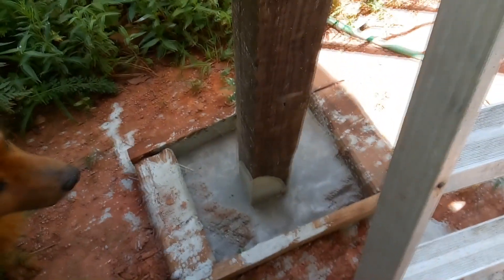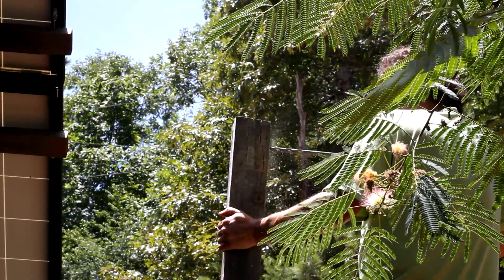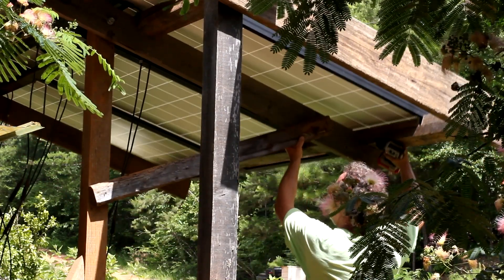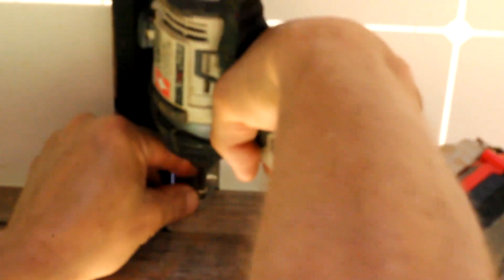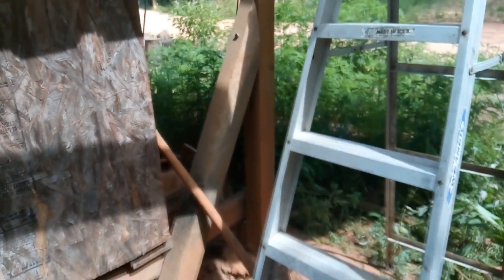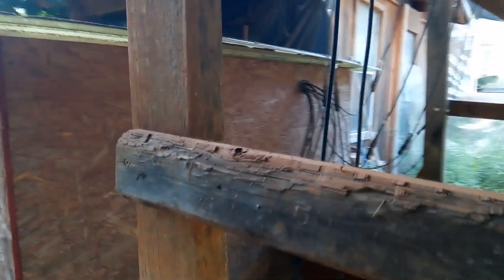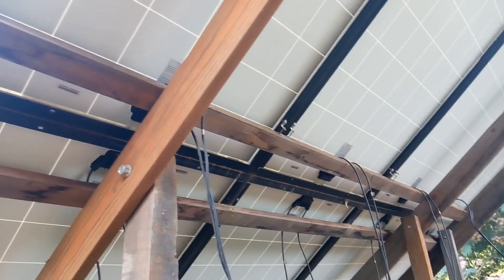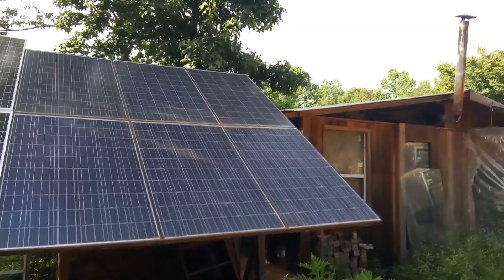Solar Panel Mounting (Racking) , Cheap Strong and Easy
Solar Panel Mounting (Racking) Cheap Strong and Easy. I added 2 more panels to my solar system. I went from close to 2000 watts or 2 kw to 2600 watts or 2.6 kw (kilowatt). I big jump. each one of the two panels are 300 watts and putting them together adds 3%. This video is about the racking I use to hold my solar panels in place. Like the title says its cheap its strong and its easy!